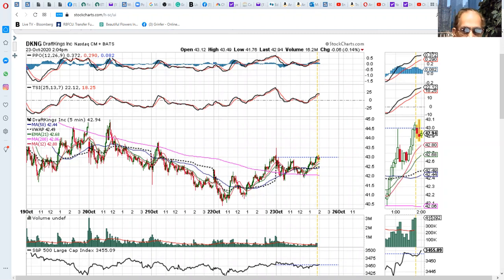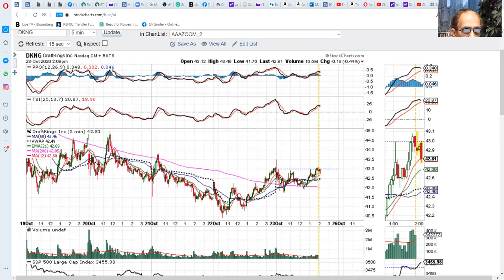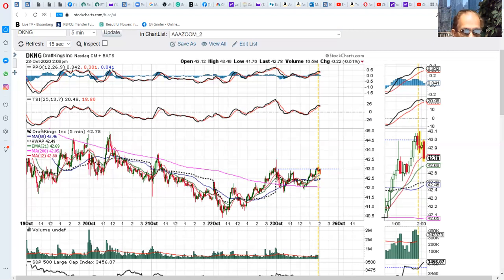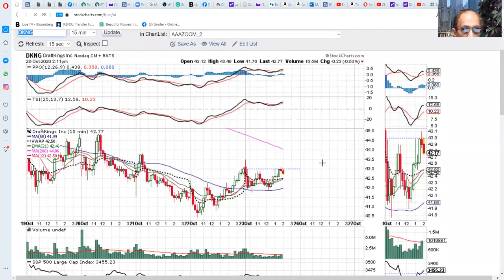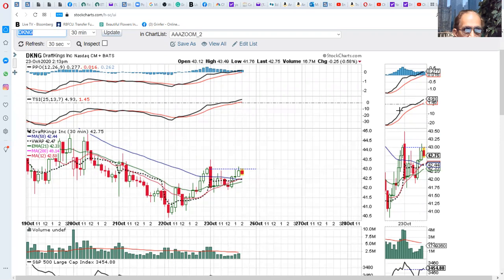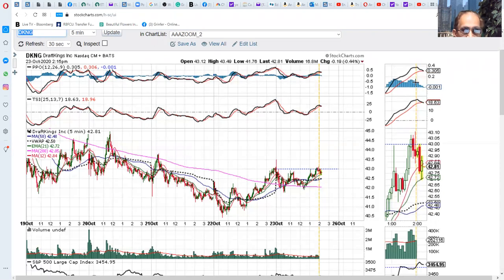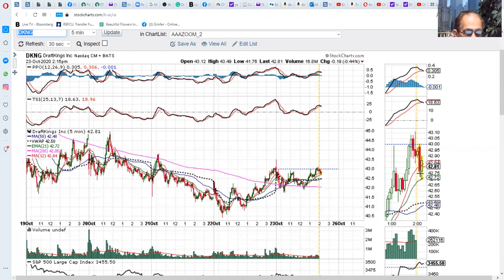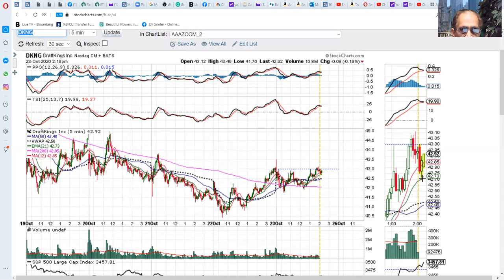How to Day trade by the minutes and be profitable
A short 12 minutes video of how to read the chart as you day trade.